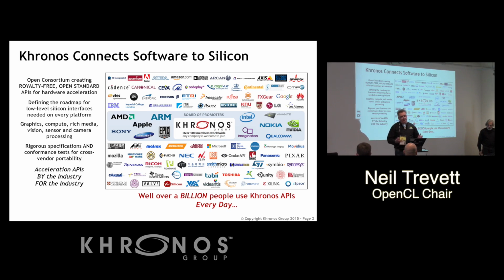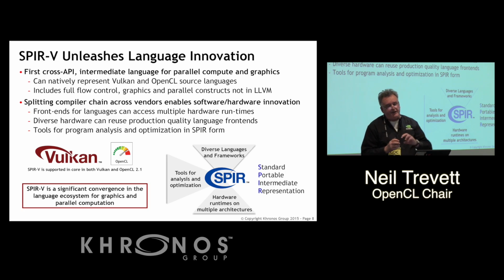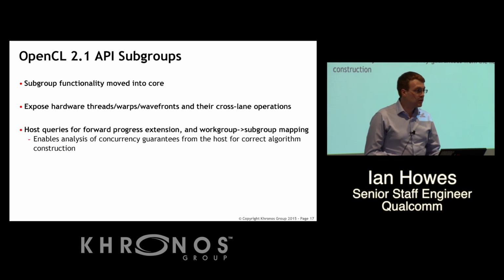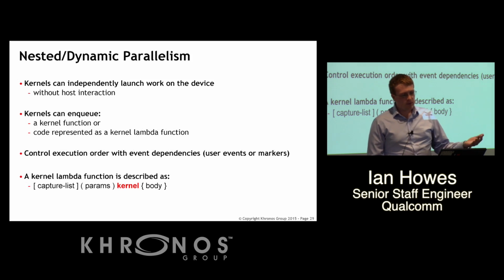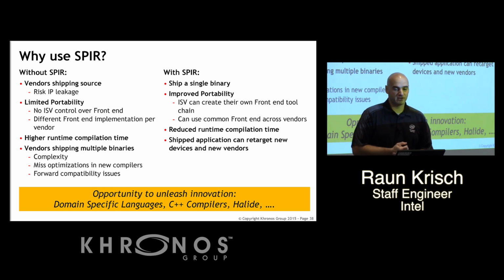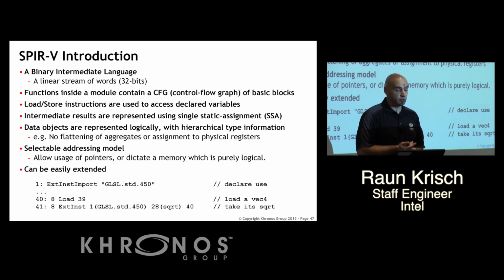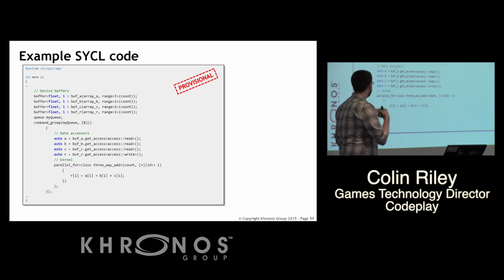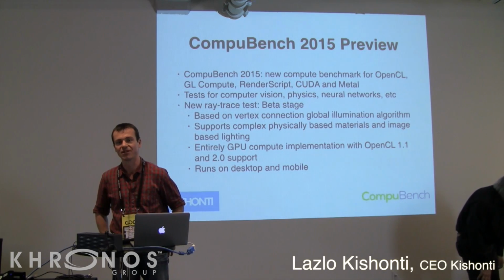OpenCL 2.1 Technical Overview Session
Video by GoldStandardGroup.com with post-production by Outofcontrol.ca